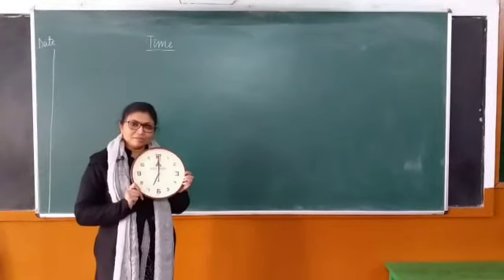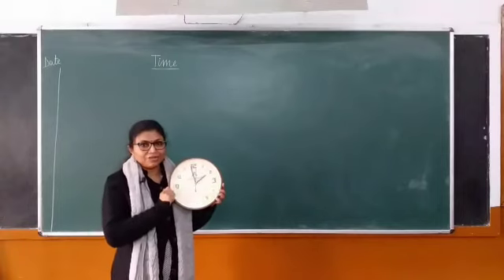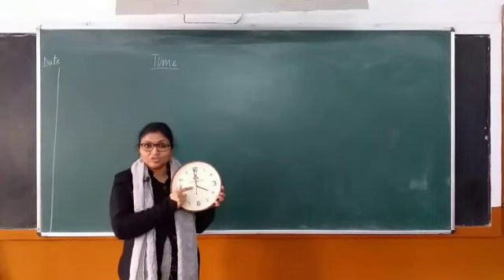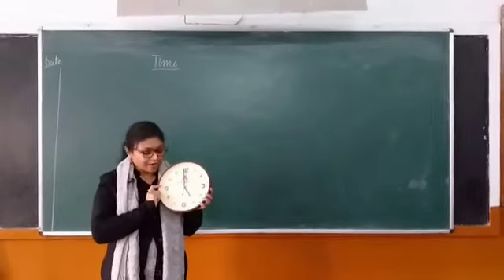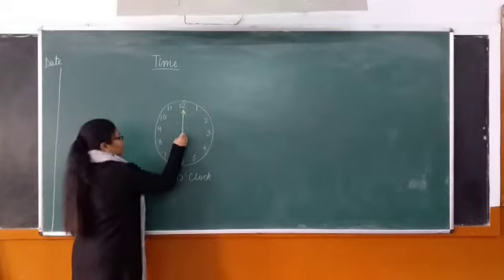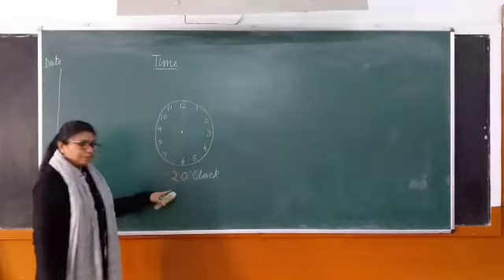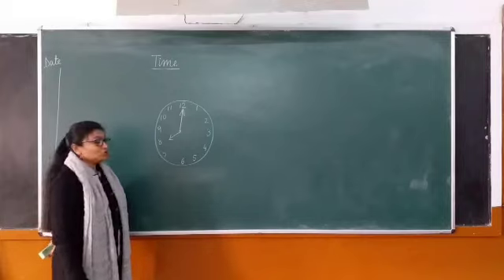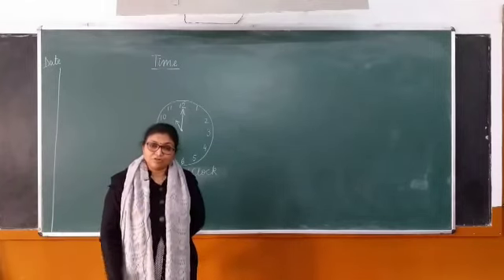Mathematics-Time : Mrs. A.Kochar